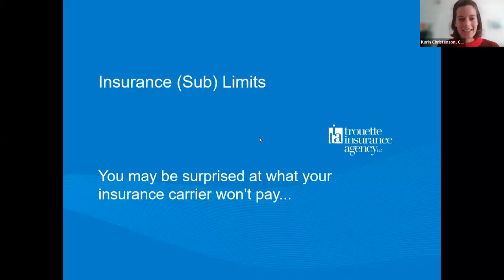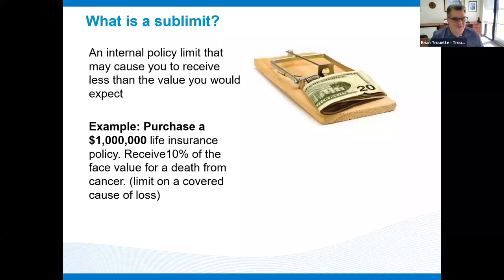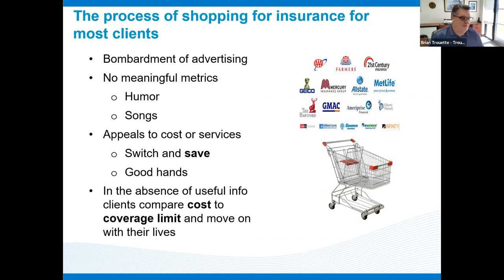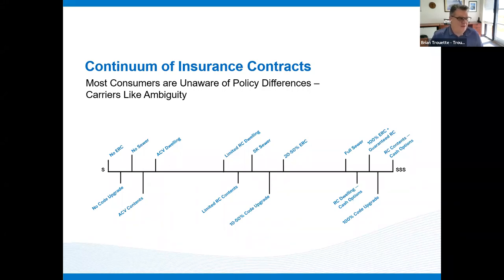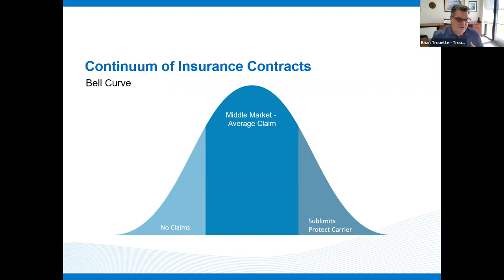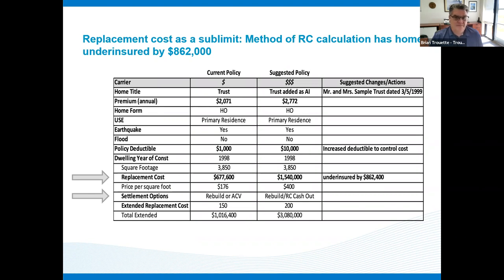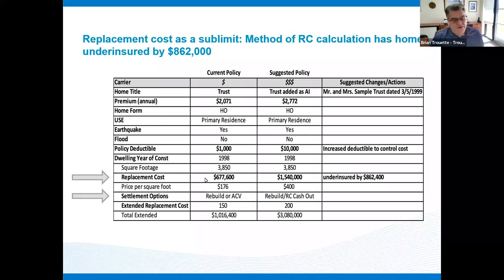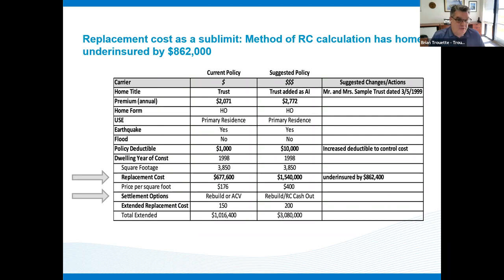SF Financial Planning Day 2022 - Insurance - Know Your Sub-limits Part 1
How insurance works and how sub-limits limit insurance we think we have.